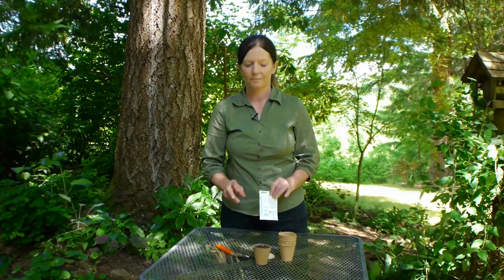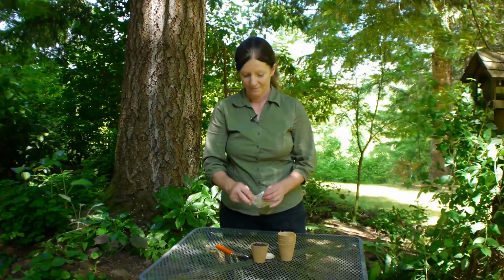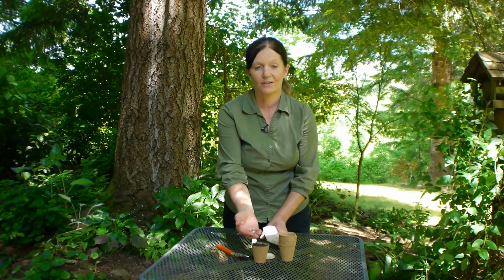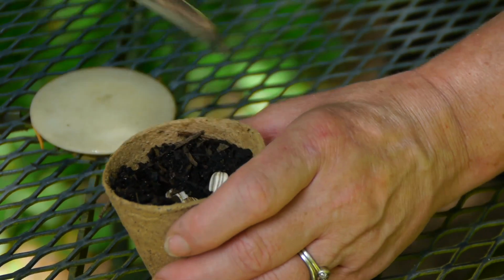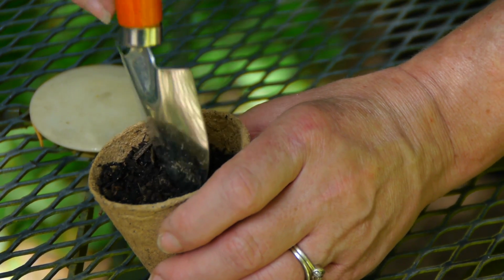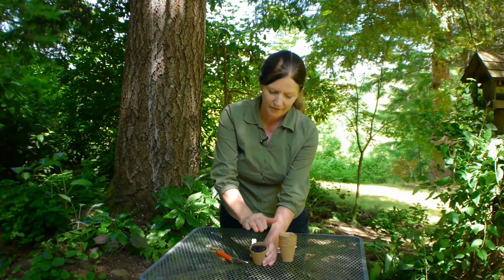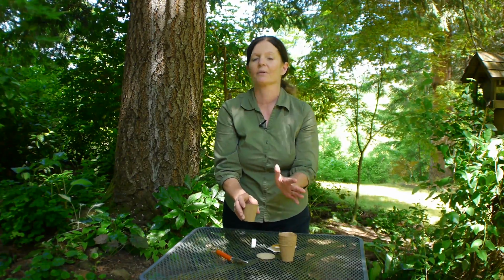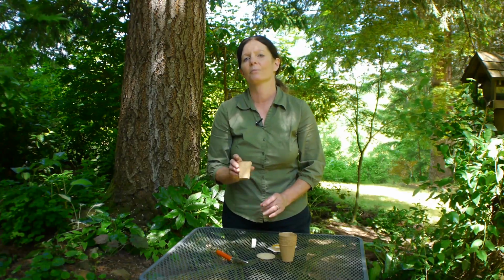How to Start Sunflower Seeds : Caring for & Feeding Birds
There's probably not a plant that is easier to grow than sunflowers. Start sunflower seeds with help from a landscape designer and horticulture writer in this free video clip.

Expert: Marci Degman
Filmmaker: Tim  Adams

Series Description: Caring for and feeding birds in your backyard can help make sure they keep coming back, year after year. Get tips on caring for birds with help from a landscape designer and horticulture writer in this free video series.